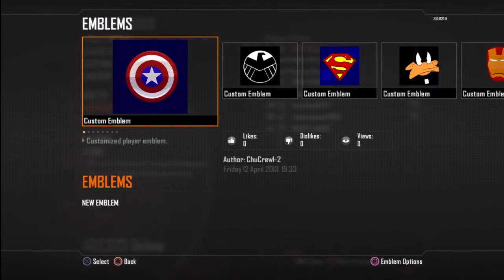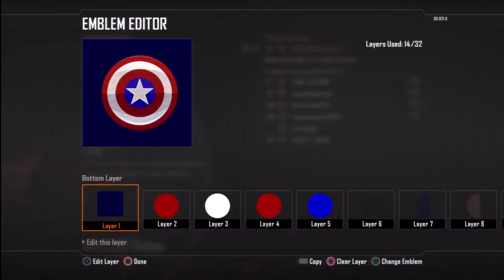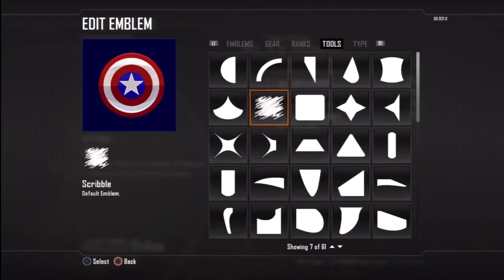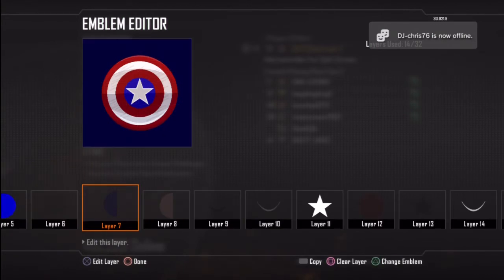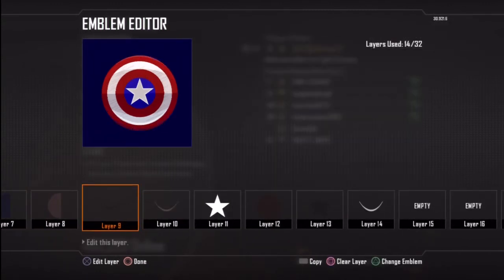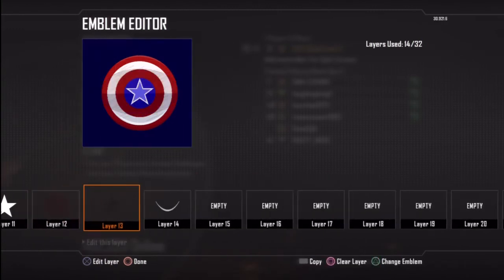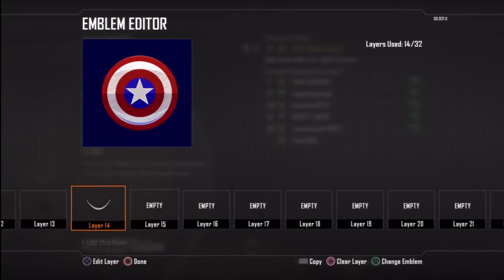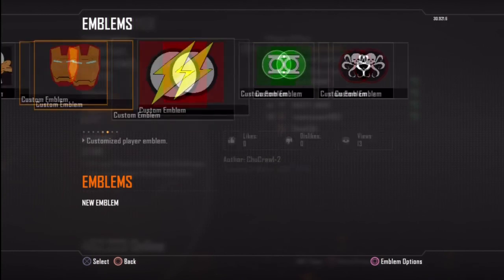Black Ops 2 - Captain America Emblem tutorial!!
The Secret World
The Secret World is a massively multiplayer online world with a unique modern day setting and unparalleled freedom of character progression.
"I am a paid endorser of this product"

Hey Guys,

So in this video i am showing you how to make the Captain america Shield emblem. I n my next few videos i will be showing you how to make Green lantern, Flash & Hydra!
if you want you can request me to make a character and i will do my best to make it for you.